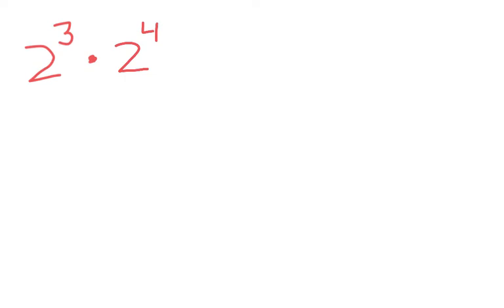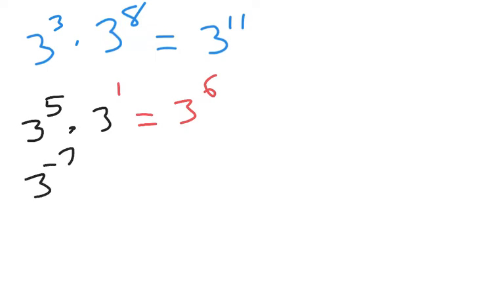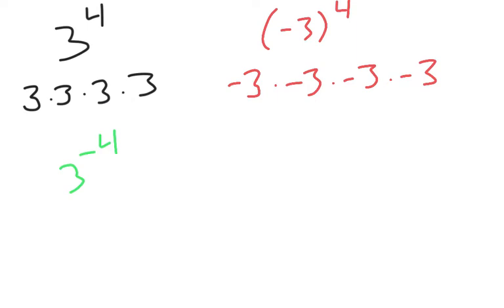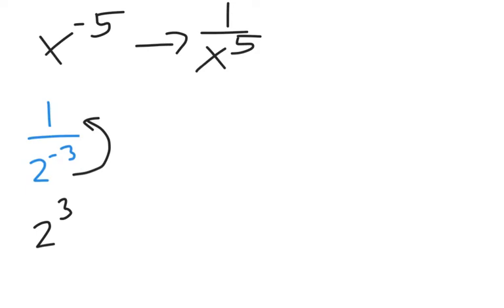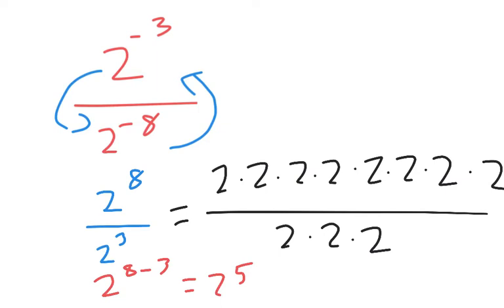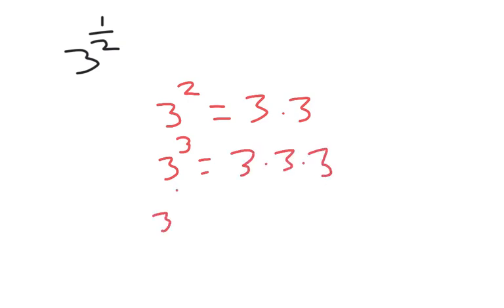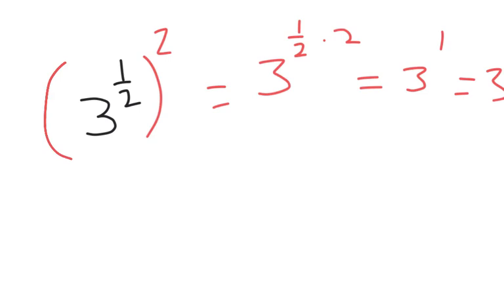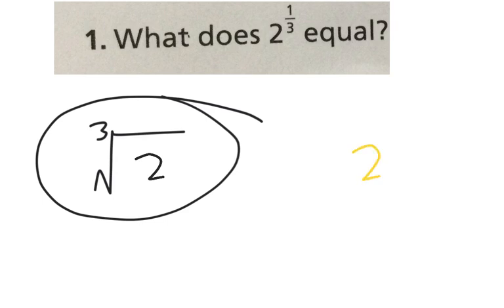Whiteboard 101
00:00 Slide 1
05:23 Slide 2
09:20 Slide 3
14:51 Slide 4
19:32 Slide 5
21:48 Slide 6
21:49 Slide 7
28:44 Slide 8
32:31 Slide 9
35:11 Slide 10
37:27 Slide 11
39:10 Slide 12
39:10 Slide 13